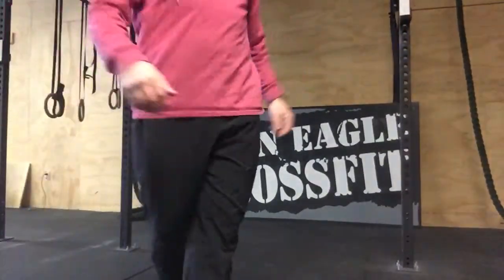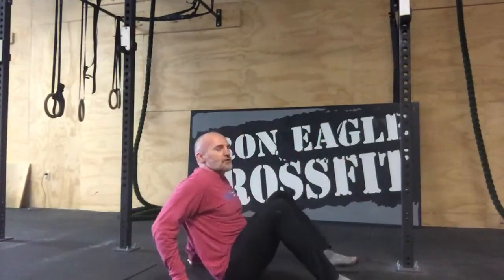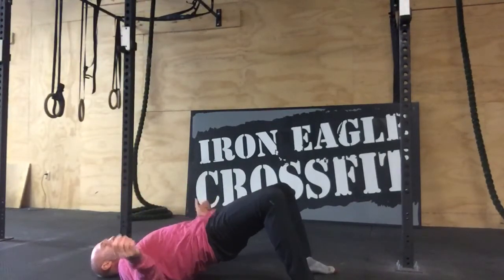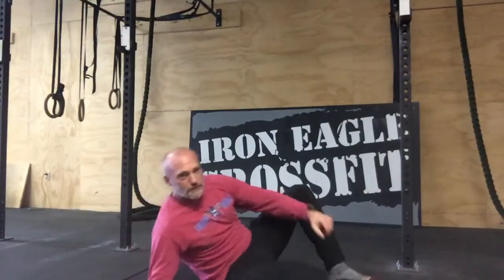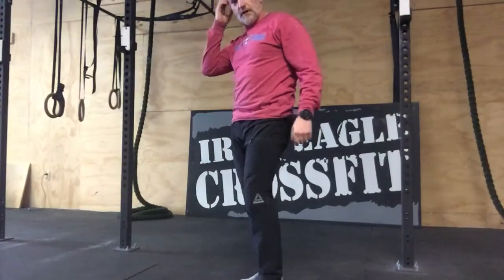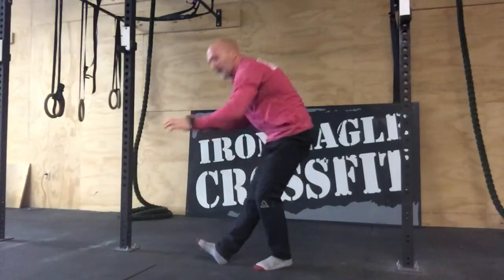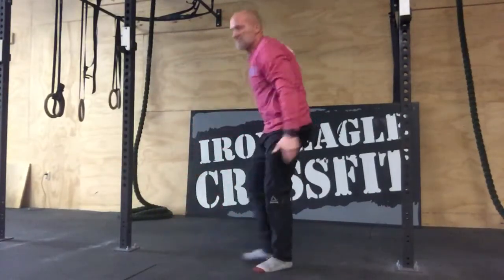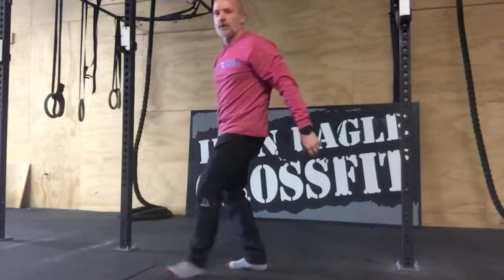At Home workout March 21, 2020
Saturday’s workouts described